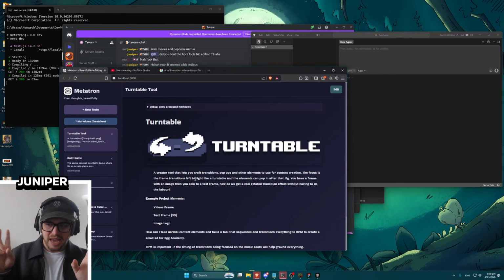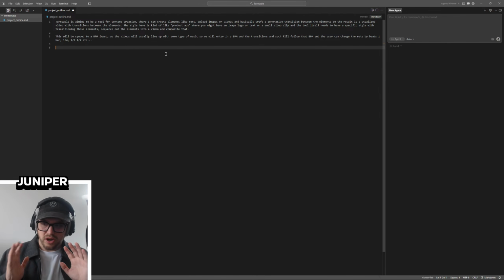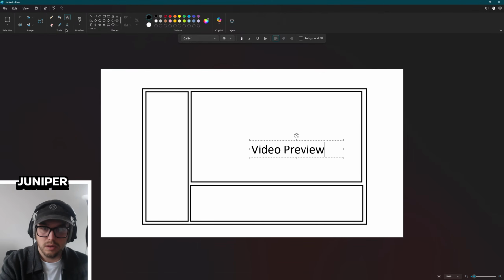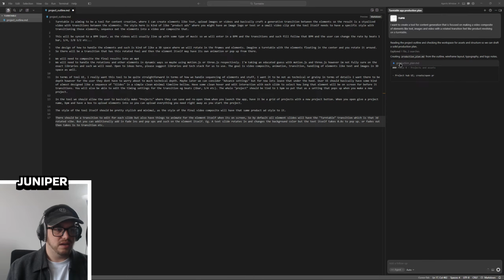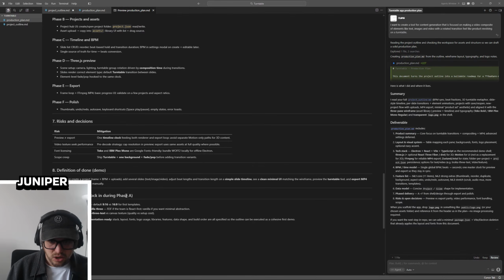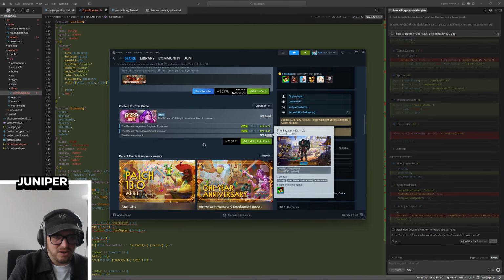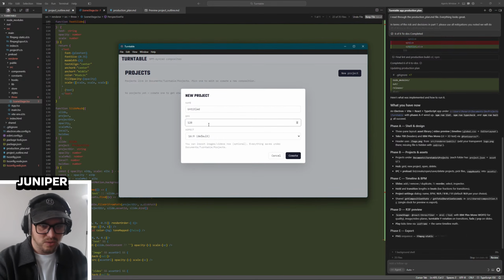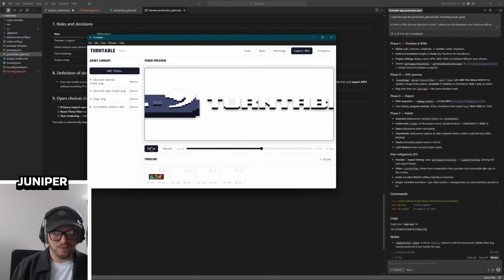Vibe Coding A Content Creation Tool Live! / Hangout ^-^ [Eng]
Come hangout and chat while we create up a storm :D
If you want to join in on the stream/chat/creation live then come join TVRN!